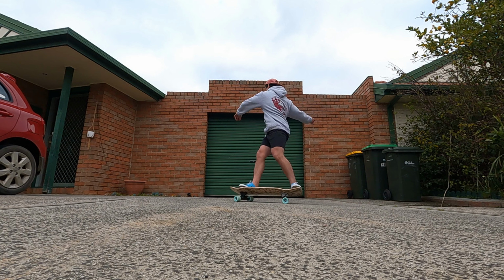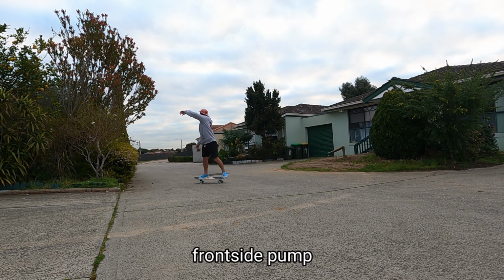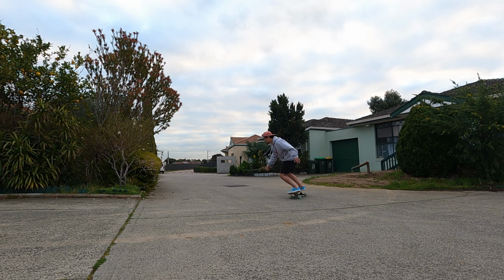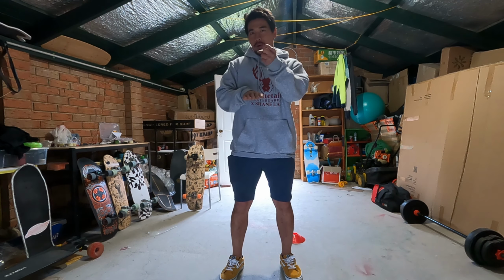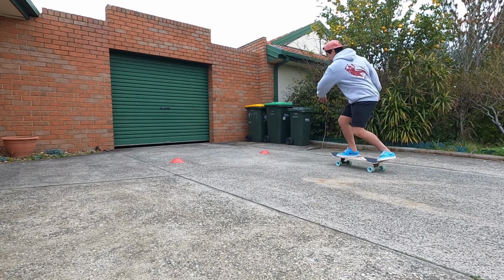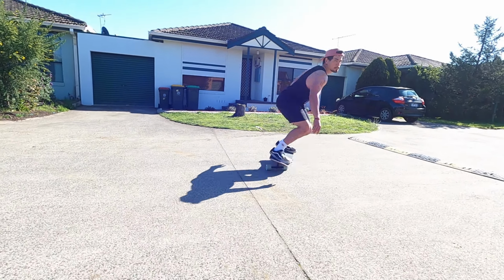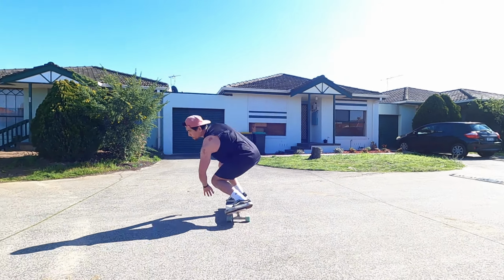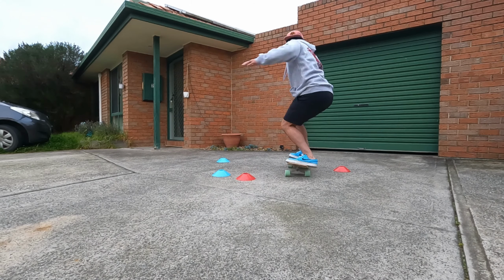Kickturn Infinity Loop | tutorial | surfskate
tired of the regular infinity loop? bump it up a notch with the kickturn infinity loop.

1. kickturn infinity loop 0:40
2. fs / bs pumping practice 1:36
3.  how to POWER KICKTURN 2:28
4. bottom turn 5:41
5. linking bottom turn to top turn 6:12